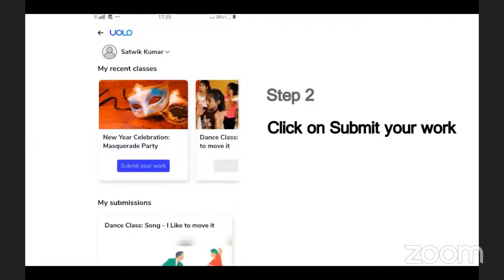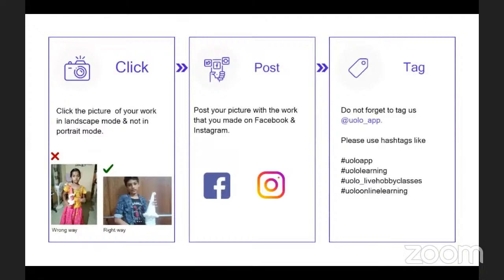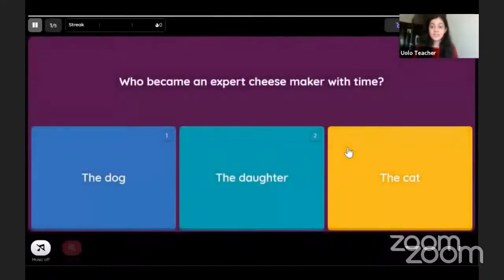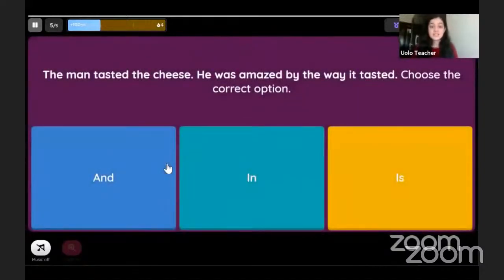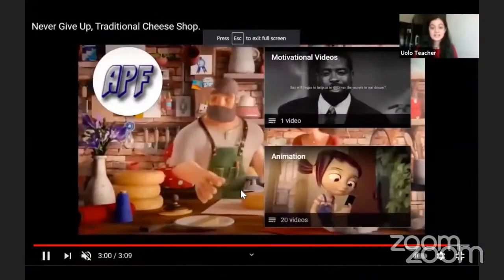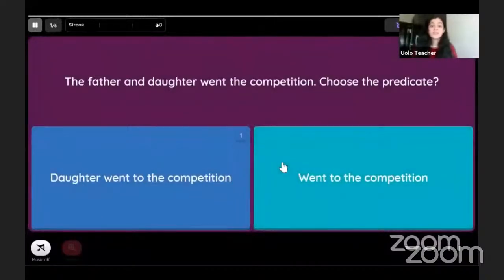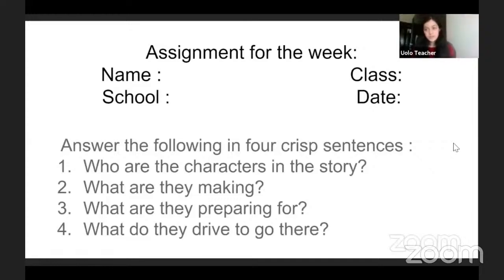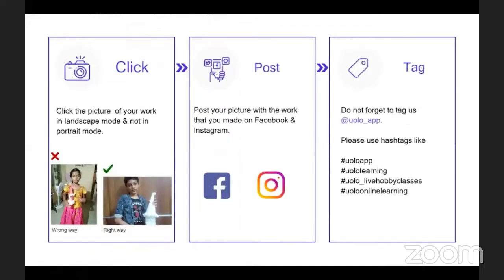13_Jan_Learn English: Award-Winning Stories